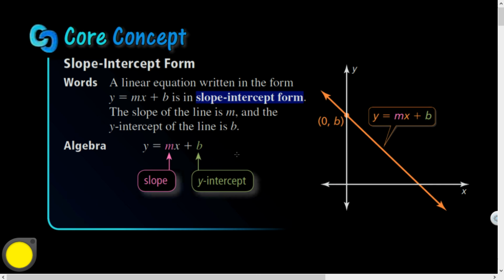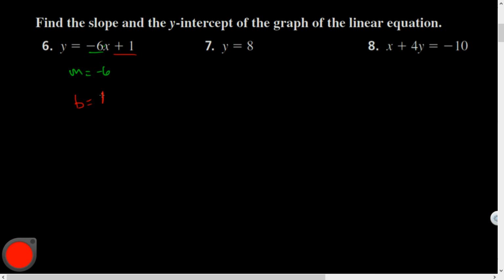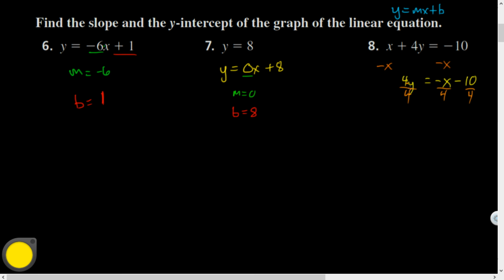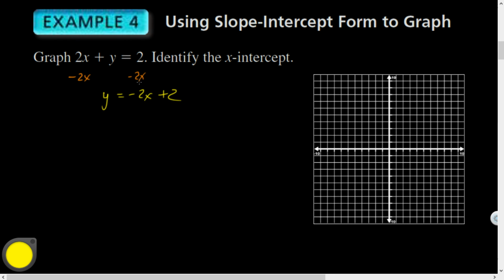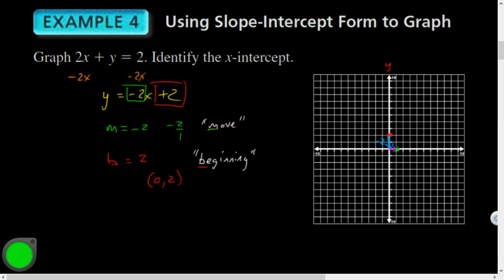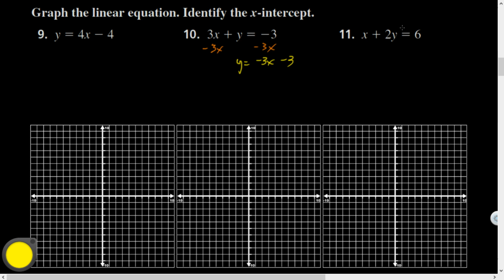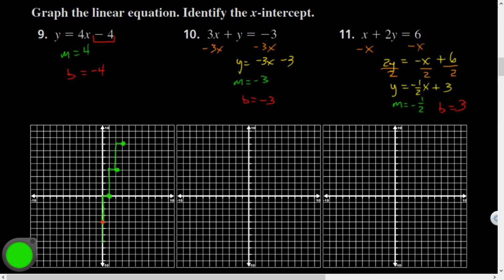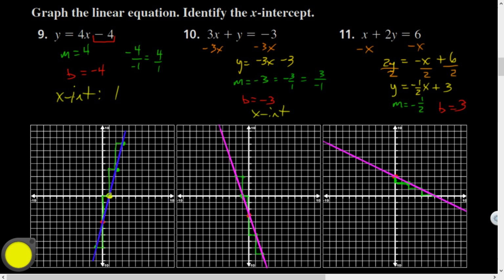Alg1 03.05 Graphing Linear Equations in Slope-Intercept Form Part 2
Slope-Intercept Form